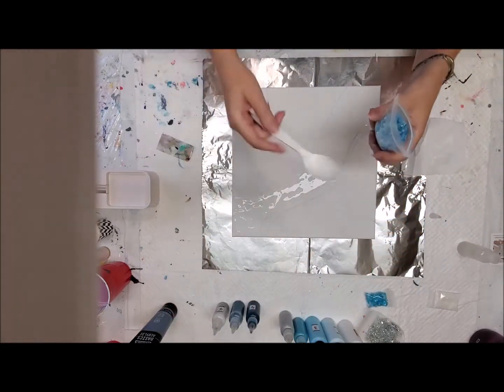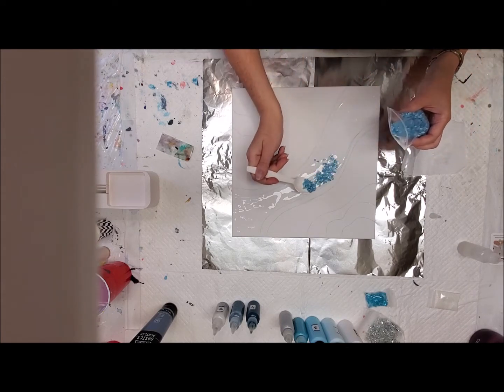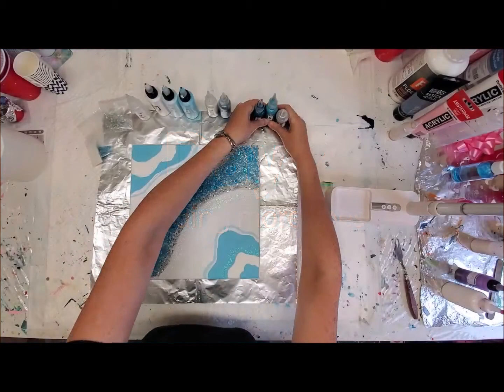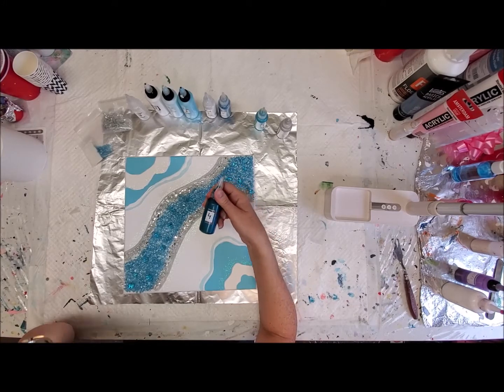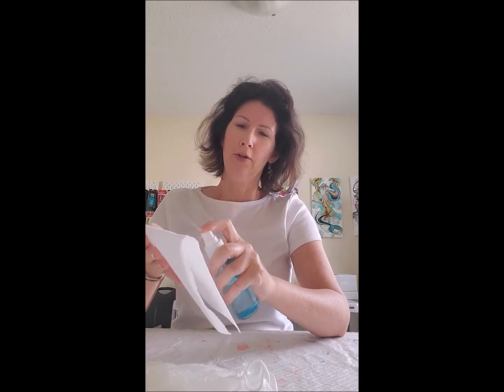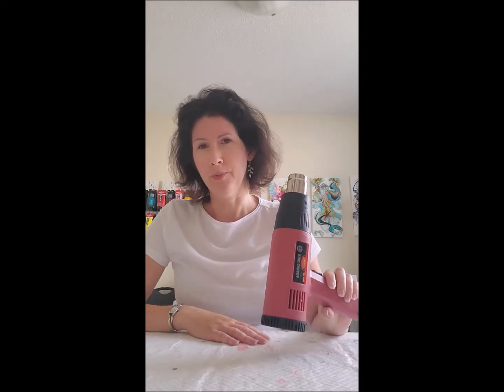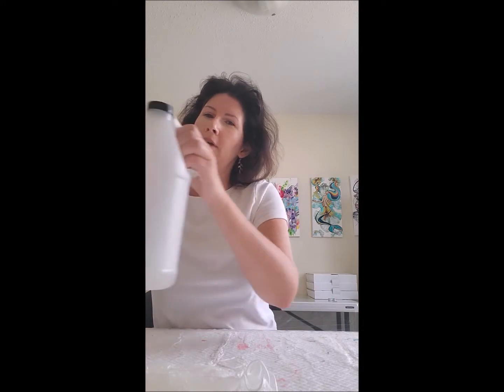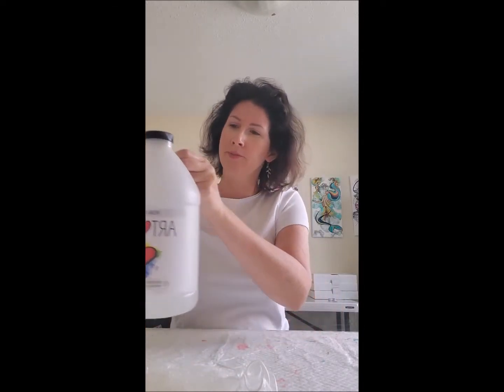DIY Geode Painting Tutorial.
This is a sneak peek at the resin geode painting tutorial that will come together with my DIY art kit.